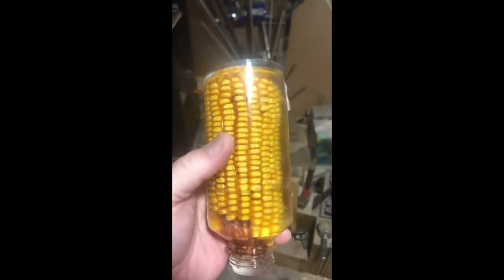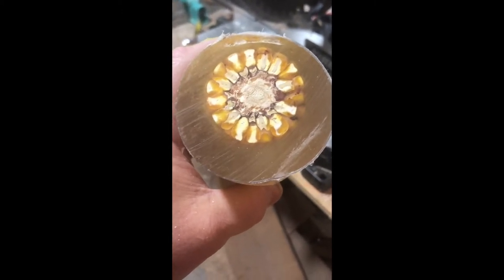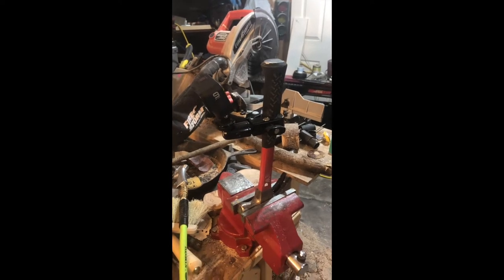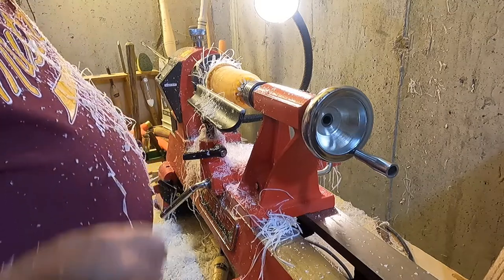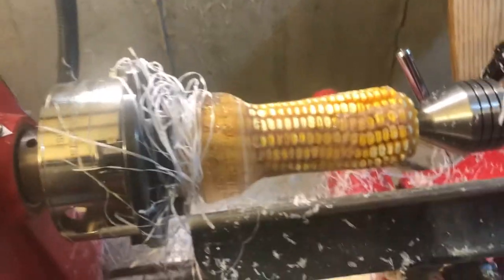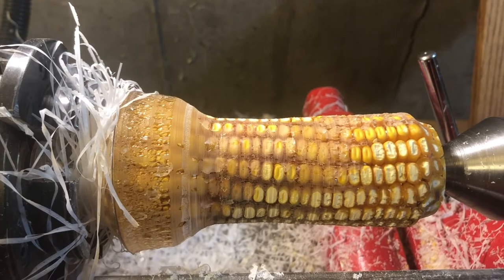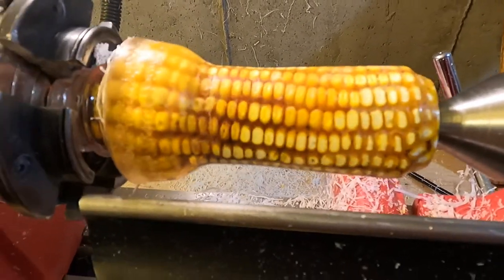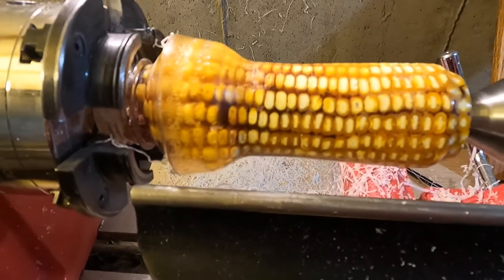Corncob Project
Cast a dried corncob in acrylic resin and then turned it on the lathe!